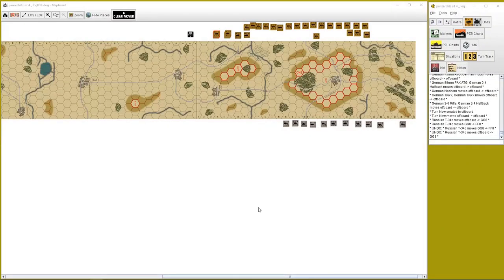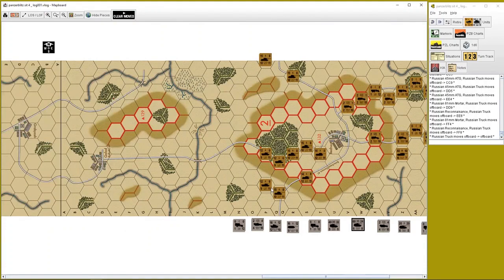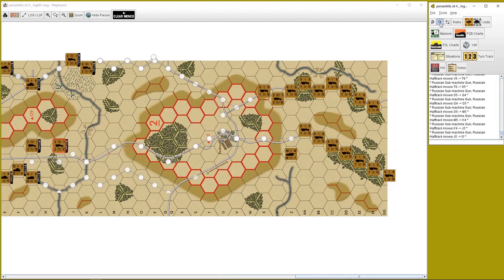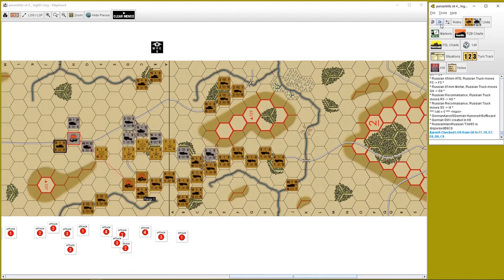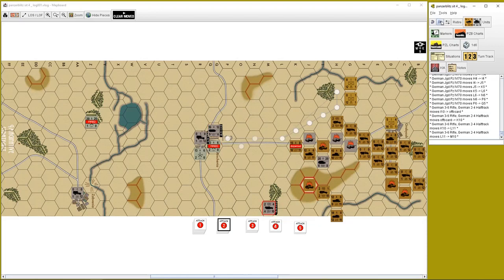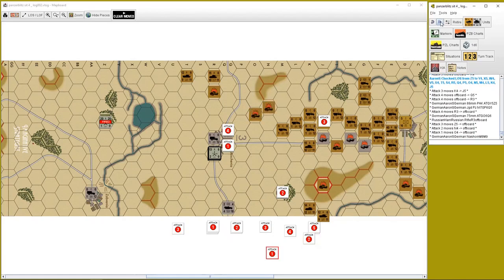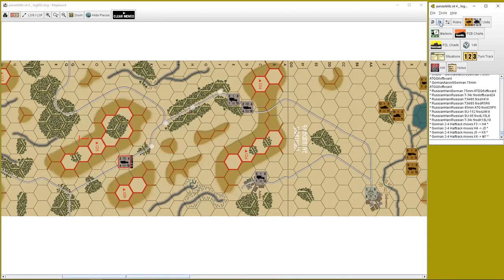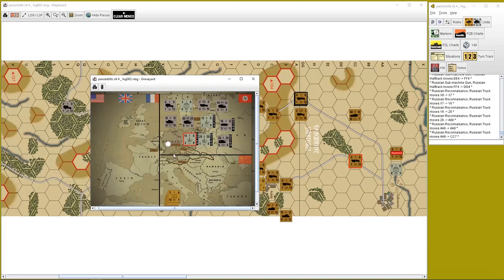WHY PANZERBLITZ ? - Situation 4 - Opposed Playthrough - A DARN CLOSE THING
My continued exploration of the 1970 classic Avalon Hill game PanzerBlitz.

The playthrough using the vassal module. This is my forth game against Harri.

This situation seems very unbalanced, but I could be missing something. Going through the logfile created whilst playing the game. Explaining my thoughts that I can remember and Harri's (what I can remember too).

Is the game dated...yes of course!

Is it fun...yes!